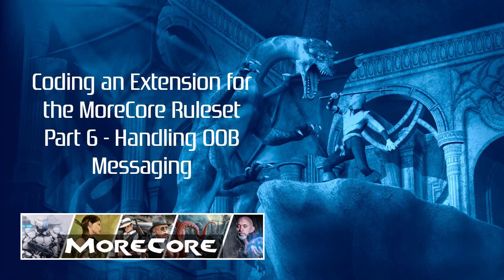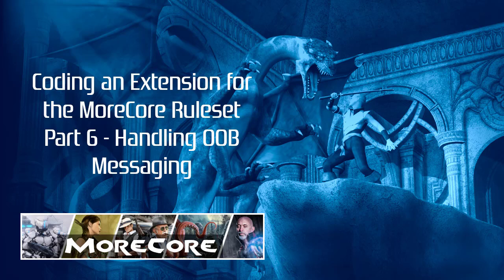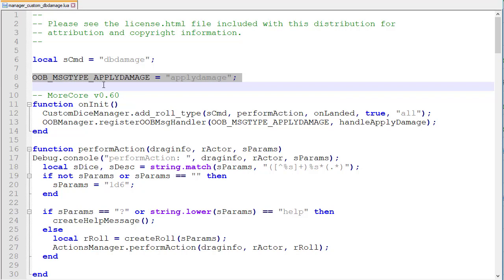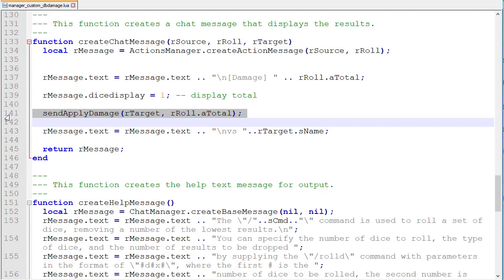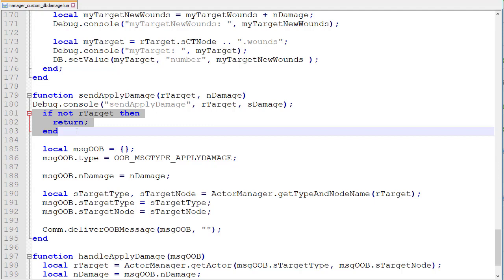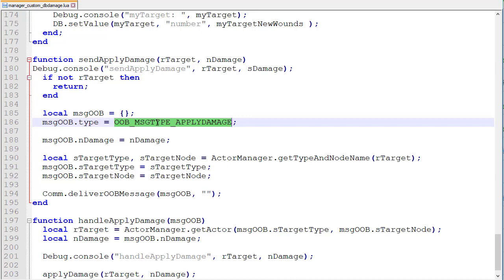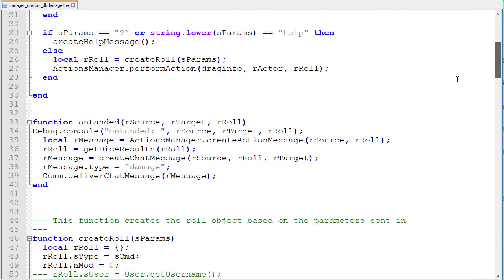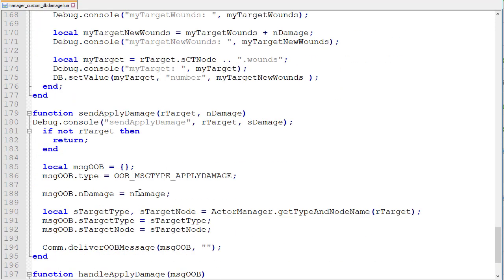MoreCore Extension Tutorial Part 6 - Handling OOB Messaging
Create a MoreCore extension to customise MoreCore for the RPG system that you want to play. In this video we are editing an existing Roll to allow the Players connection to make changes to the Database via OOB messaging.